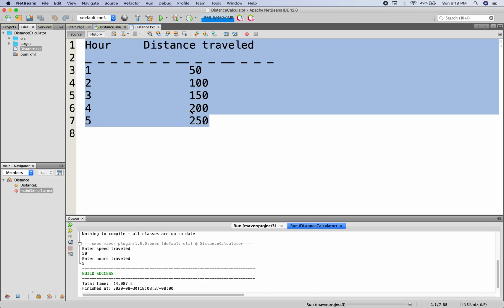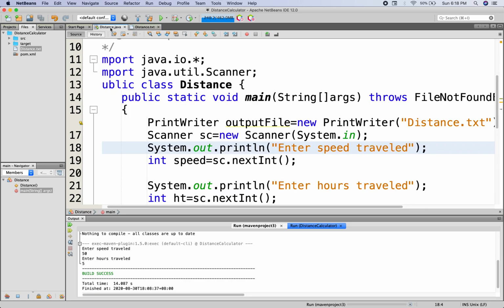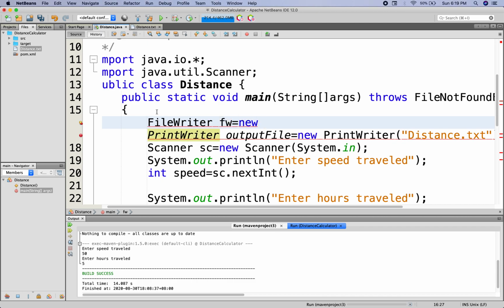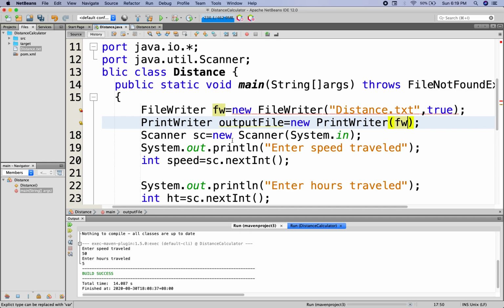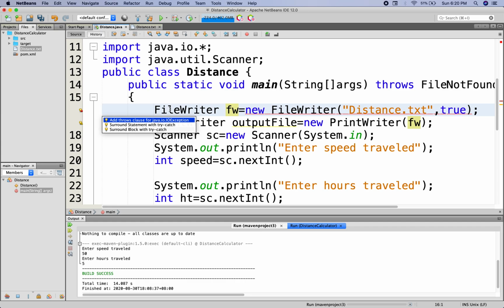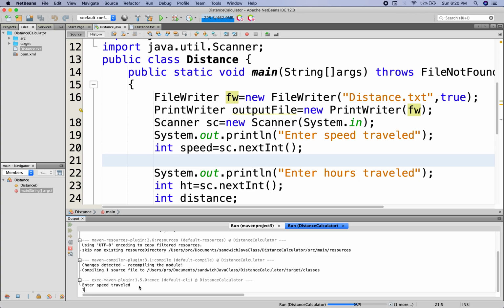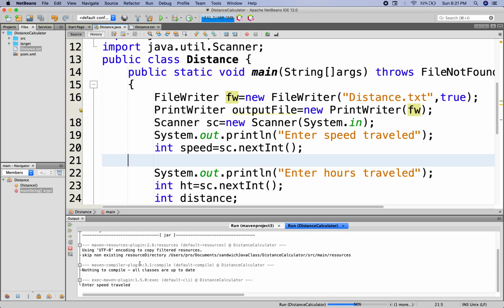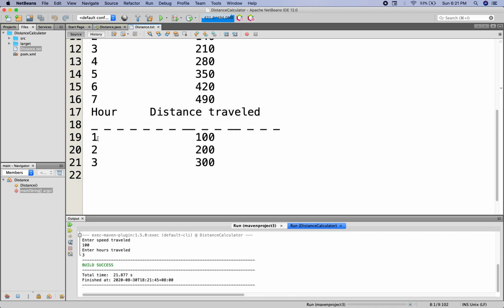Case study Solution pt3